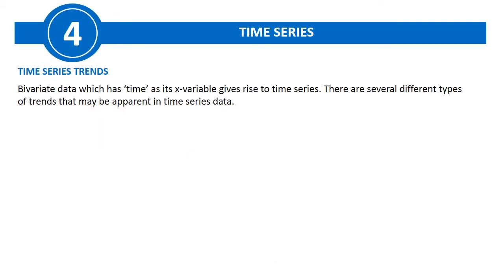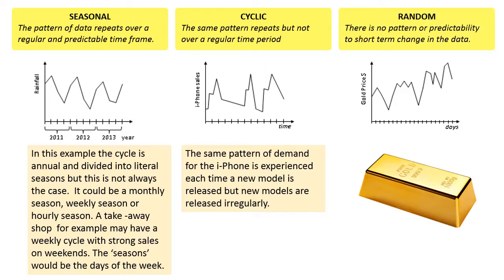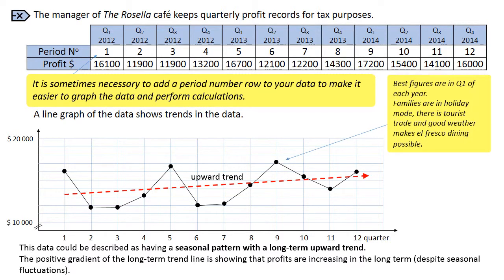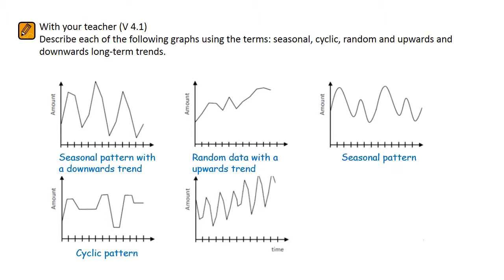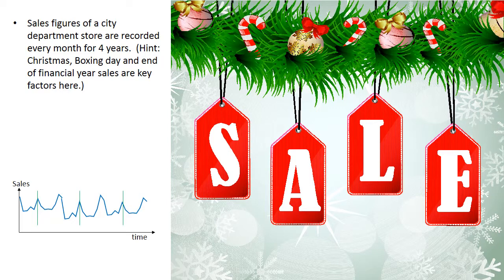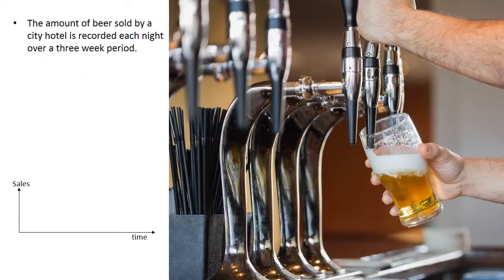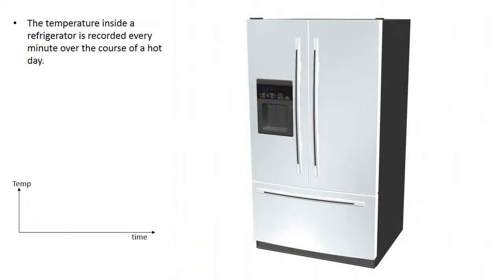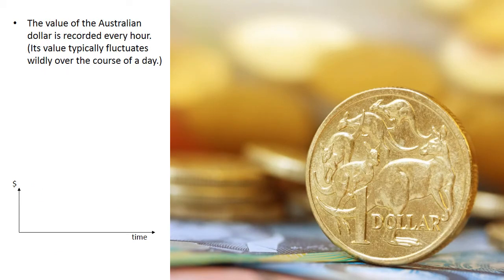BV DATA V 4 1